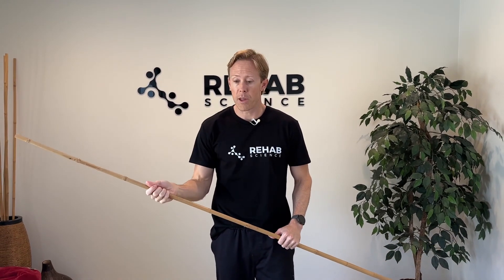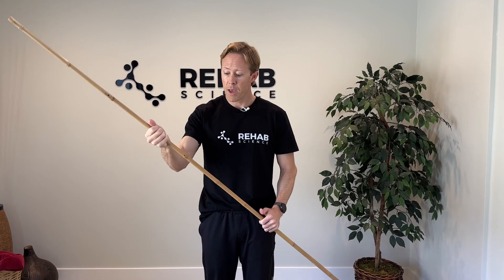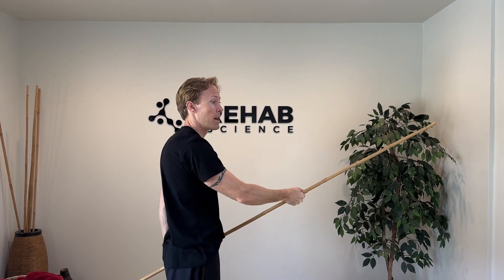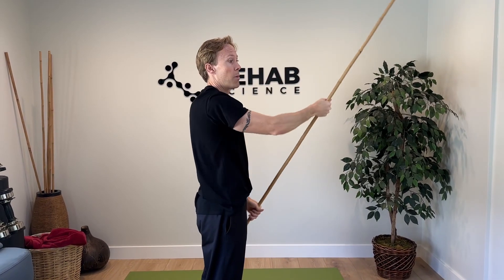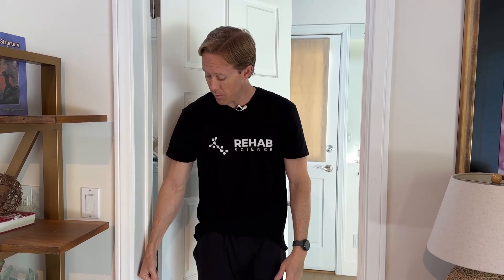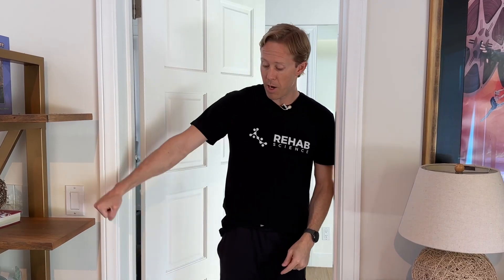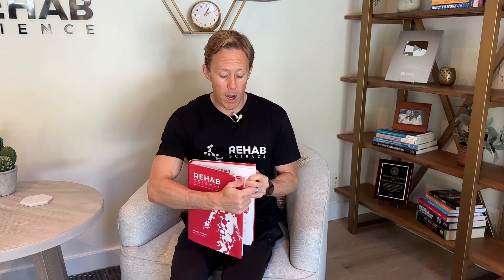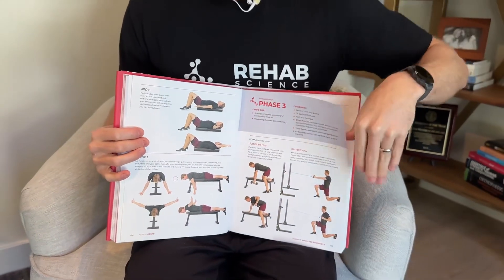Rotator Cuff Pain (Supraspinatus Exercises)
Link for my best selling rehab book

Today's video covers rotator cuff pain exercises, which is the most common shoulder pain we see in physical therapy. The majority of rotator cuff pain cases involve the supraspinatus muscle (one of the four rotator cuff muscles) and its tendon, which attaches on the outside of the shoulder. In most cases, people with this issue, will pain on the outside of the shoulder that radiates down the outside of the upper arm.

The supraspinatus is one of the four muscles that make up the rotator cuff, originating from the supraspinous fossa of the scapula and inserting onto the greater tubercle of the humerus. Its primary function is to initiate shoulder abduction and contribute to dynamic stability of the glenohumeral joint, particularly by resisting excessive superior translation of the humeral head. Due to its position and role, the supraspinatus is highly susceptible to mechanical compression beneath the acromion, especially in individuals with poor scapular control or altered rotator cuff coordination. Research suggests that supraspinatus tendinopathy and tears are among the most common sources of rotator cuff-related pain, particularly in overhead athletes and older adults. However, not all supraspinatus pathology is symptomatic, emphasizing the importance of assessing strength, movement patterns, and pain reproduction rather than relying solely on imaging findings when determining clinical relevance.

00:00 Introduction
00:27 Exercise 1: Active-Assisted Shoulder Flexion
02:43 Exercise 2: Rotator Cuff Isometrics
04:50 Exercise 3: Sidelying External Rotation
06:29 Exercise 4: Scaption
07:50 My Self-Guided Rehab Book